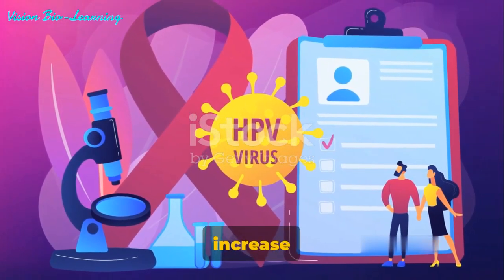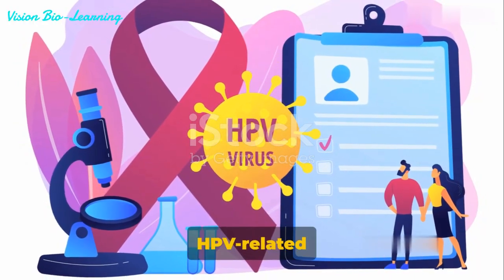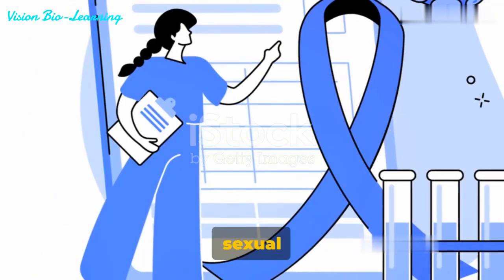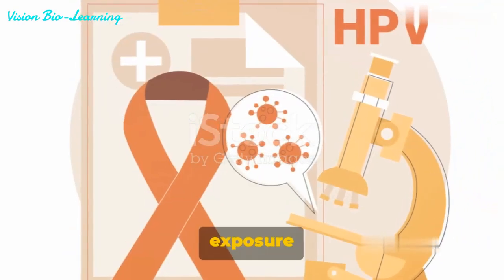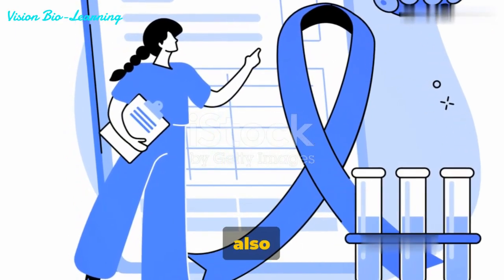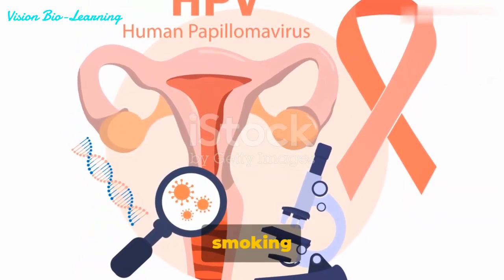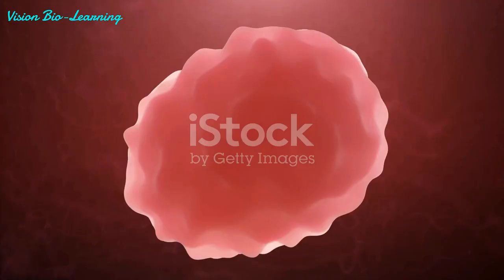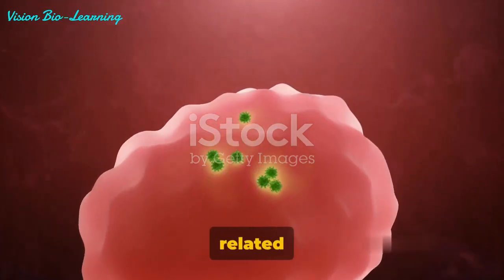HPV Molecular and Infectious Mechanism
HPV is a small, non-enveloped, double-stranded DNA virus belonging to the Papillomaviridae family.
There are over 200 HPV types, with around 40 types that can infect the mucosal epithelia of the anogenital region and oropharynx.
HPV types are classified as low-risk (e.g., HPV-6, HPV-11) or high-risk (e.g., HPV-16, HPV-18) based on their oncogenic potential.